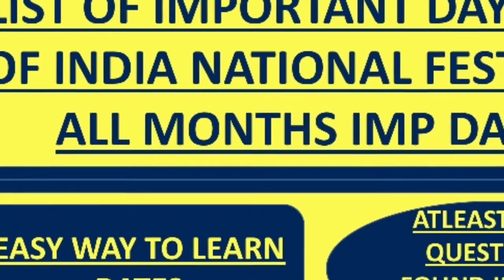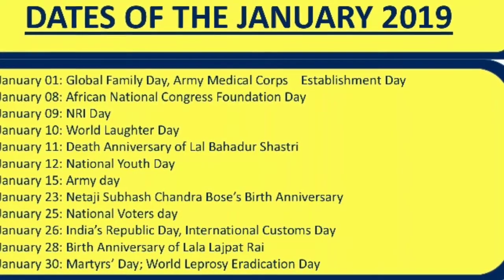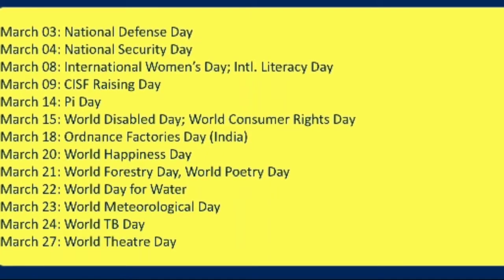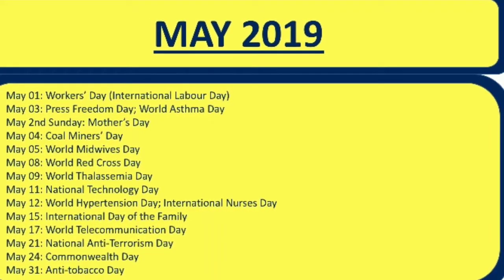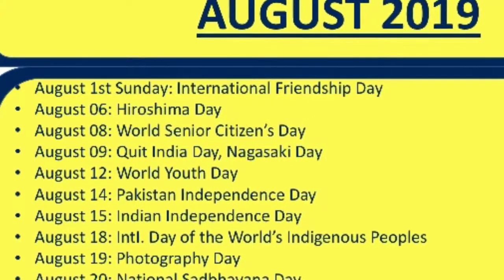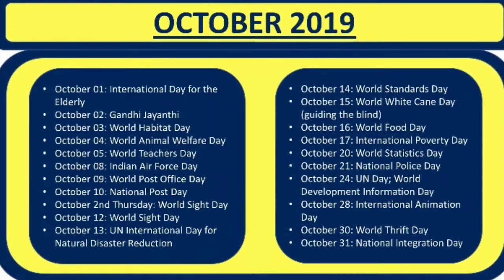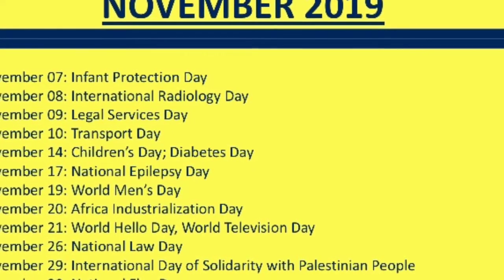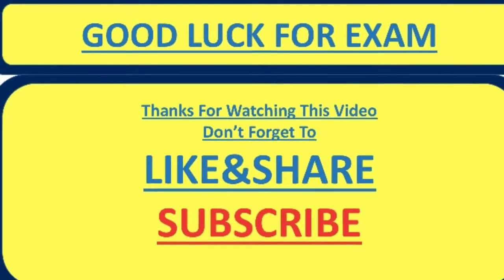List of important Days 2019 of India National Festivals, All Months Important Dates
Check List of Important Days of India National Festivals from here!! Here we have provided Completed List of All Months Important Days and Dates. Candidates preparing for any competitive examinations are suggested to check this video as some questions in the exam is based on these days also.
Here, we are providing to you complete information of National and International Important Days/ Dates of the whole year of 2019. So, you may attain updated about the happenings and scheduled happenings.

HOPE! You all are satisfied from the above stated information and the provided information will be helpful for those candidates, who are preparing for their examination such as RRB, IBPS, SSC, UPSC and many.